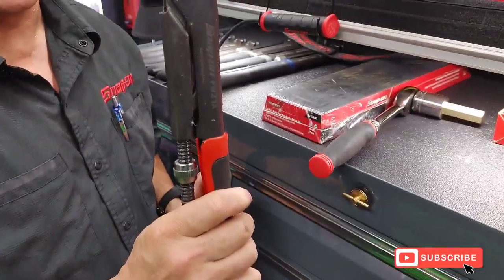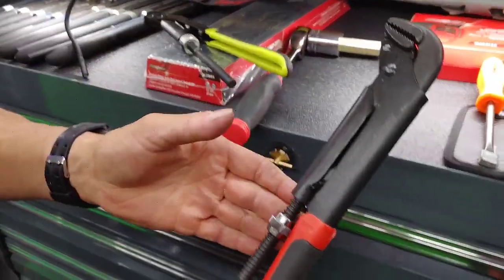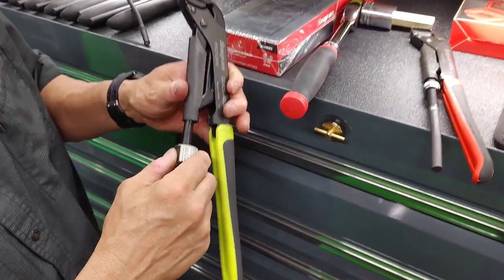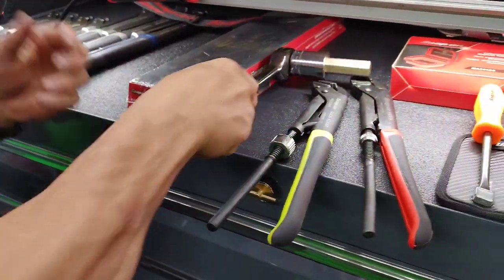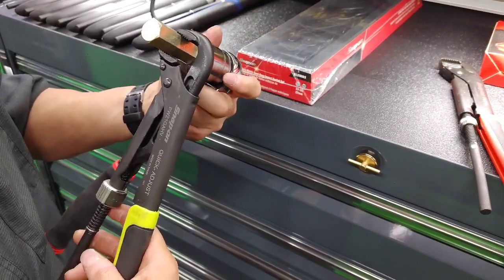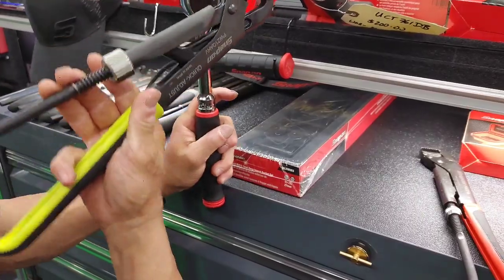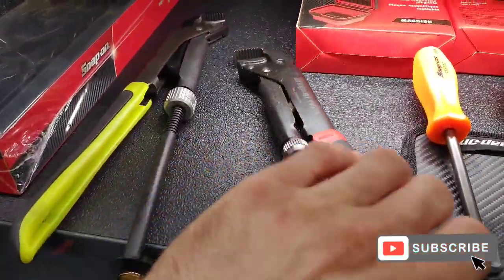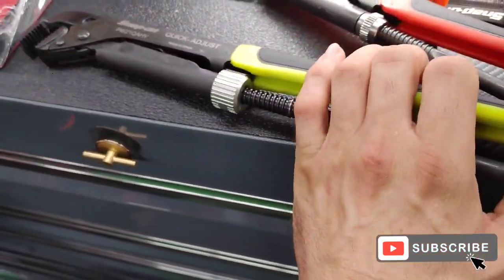Tool Truck Tuesday! Snap On Pliers PWZ1QAVH Quick Adjust demo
In this video we take a look at Snap On PWZ1QAVH quick adjust pliers